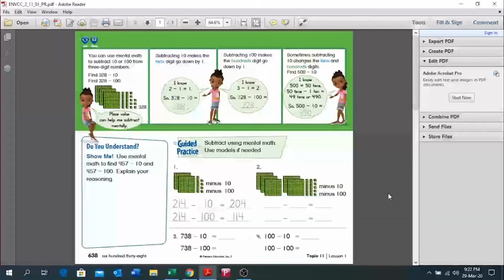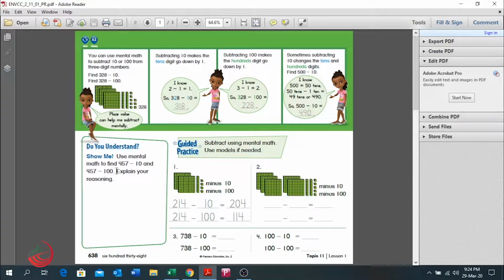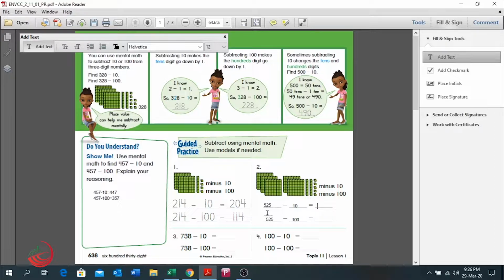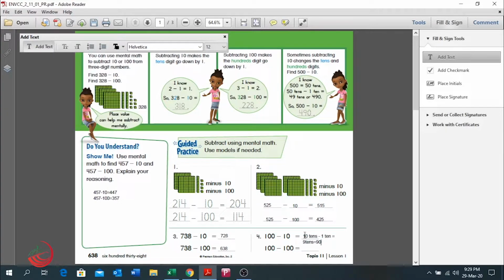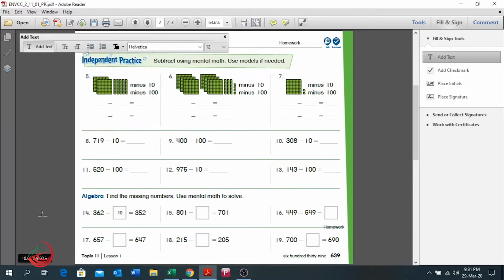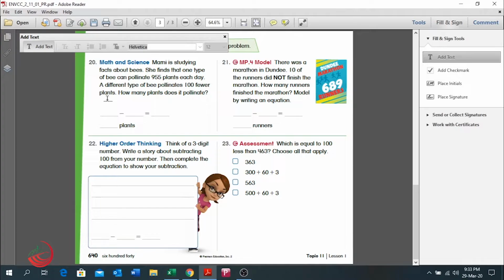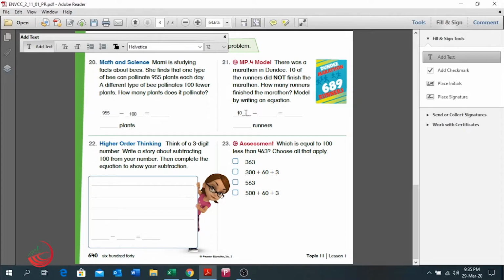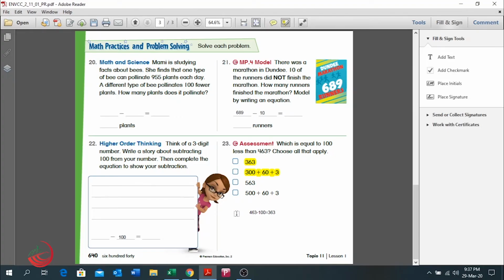Grade 2.2 Math (31 March 2020)